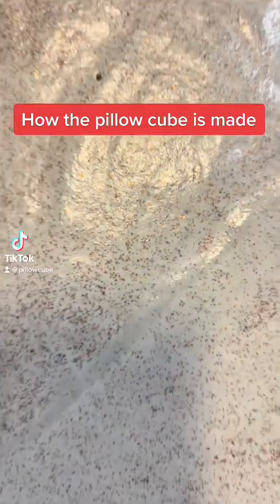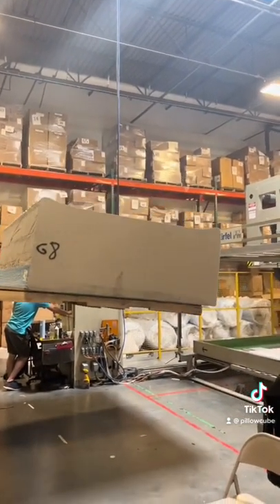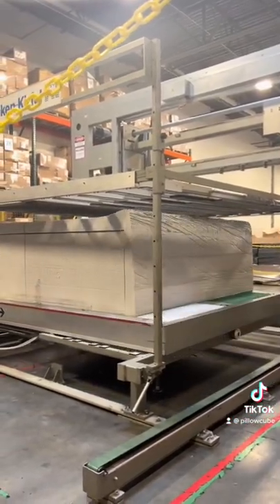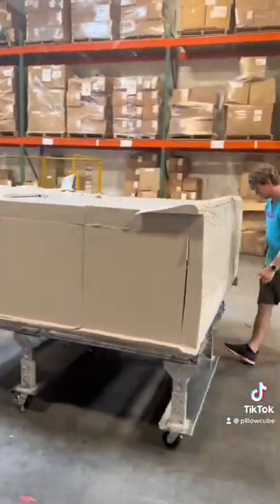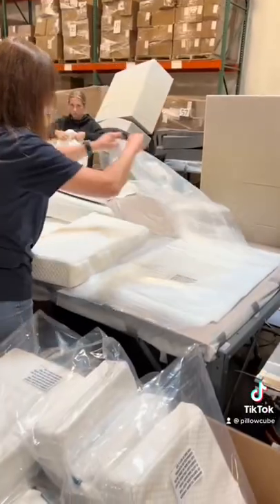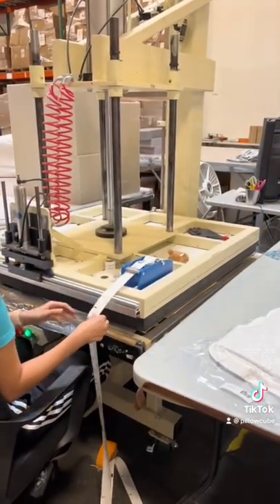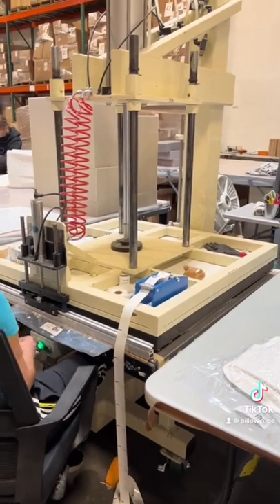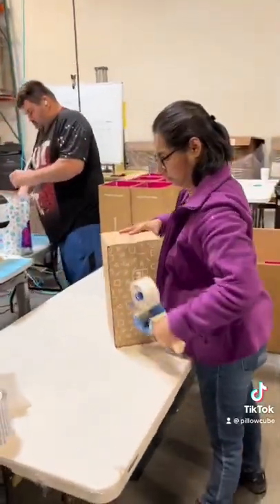How Are Pillow Cubes Born?